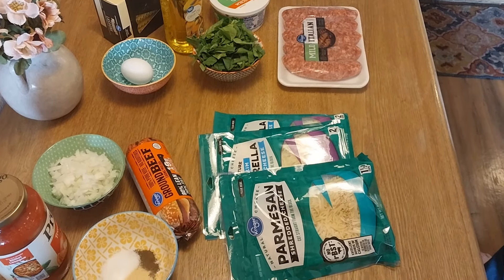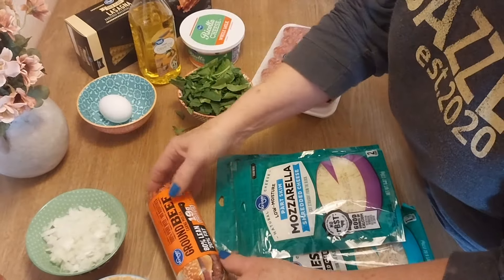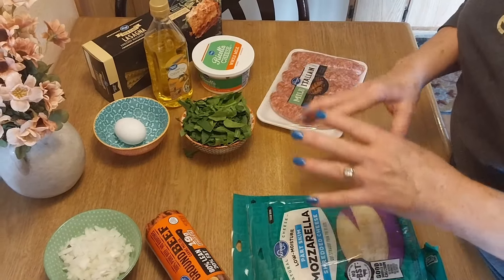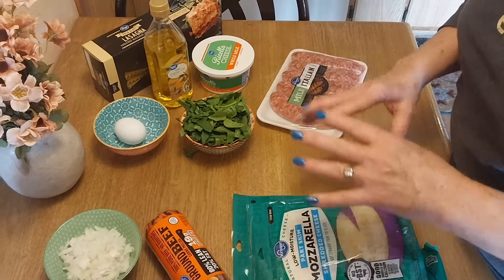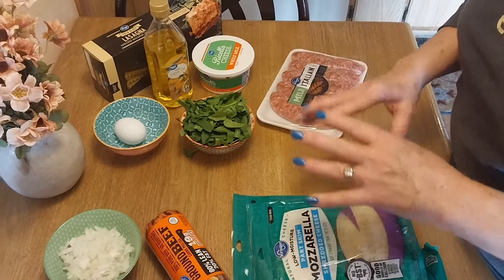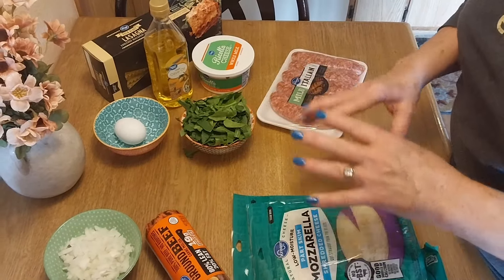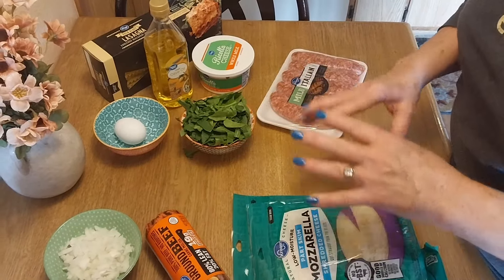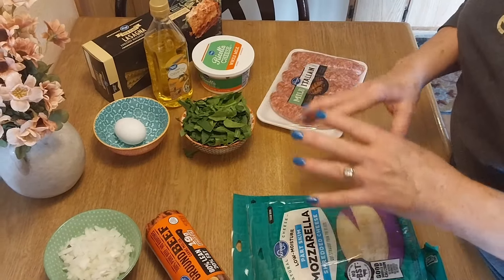Brenda Lee's Cheesy Lasagna Roll Ups